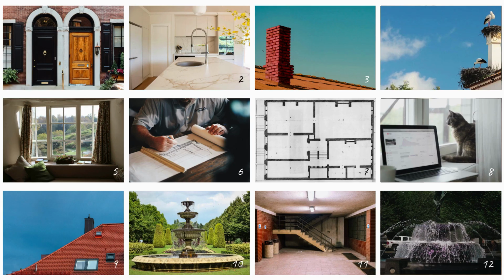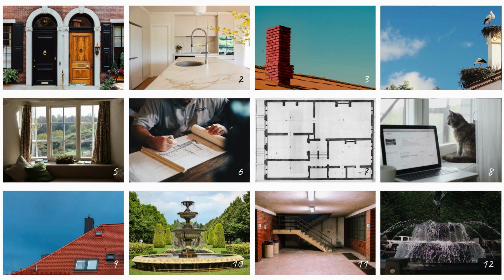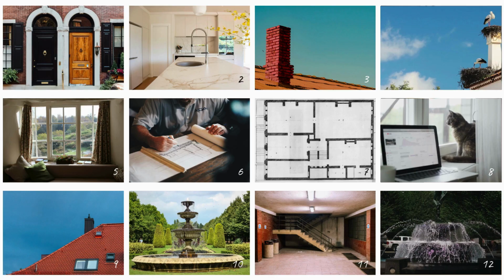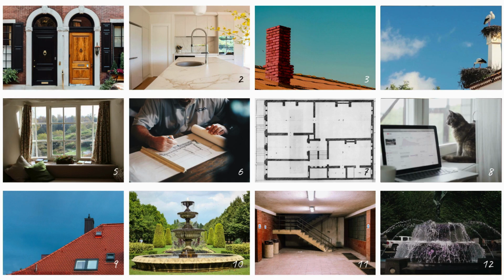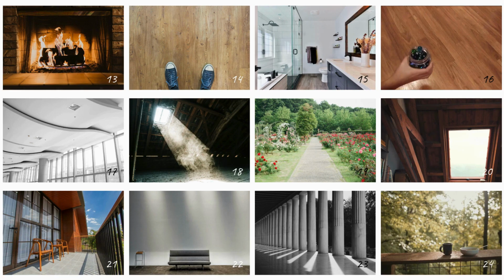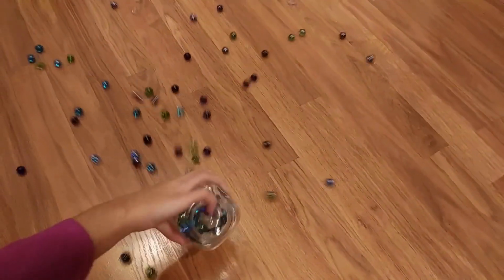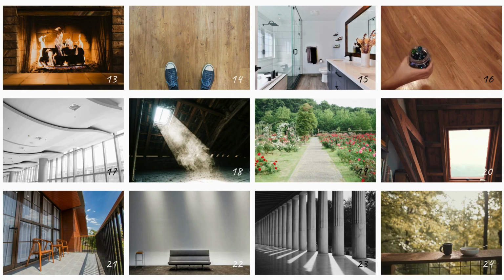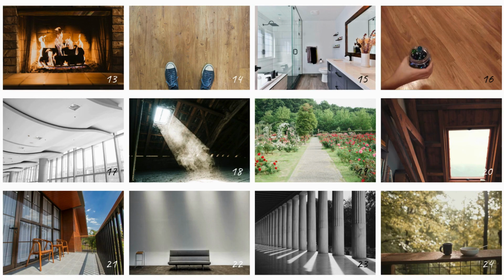Learn with Comprehensible Input! Architecture (Beginner Level)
In this Comprehensible Input video, you will learn English naturally through context!

This lesson includes 18 pictures and 6 short videos, all described in simple, clear English. The goal is to help you understand new vocabulary and grammar without translation — just by listening and connecting words to what you see.

✨ Perfect for beginner and lower-intermediate learners
✨ Learn vocabulary in real-life context
✨ Improve your listening skills
✨ Understand English without memorizing long word lists

Credits:

Photos and Videos used with permission from Upsplash.

 Jacob Culp on Unsplash doors
 Simona Sergi on Unsplash countertop
 Xin on Unsplash chimney

 Rob Wingate on Unsplash window
 Daniel McCullough on Unsplash architect
 Amsterdam City Archives on Unsplash room

 Jan Antonin Kolar on Unsplash roof
 Tom Wheatley on Unsplash fountain
 Michal Balog on Unsplash basement

 Hayden Scott on Unsplash fireplace
 Neven Krcmarek on Unsplash floor
 Lotus Design N Print on Unsplash bathroom

 SJ 📸 on Unsplash ceiling
 Mika Baumeister on Unsplash attic
 MIO ITO on Unsplash garden

 Budi Puspa Wijaya on Unsplash balcony
 Sunguk Kim on Unsplash wall
 Darryl Low on Unsplash columns